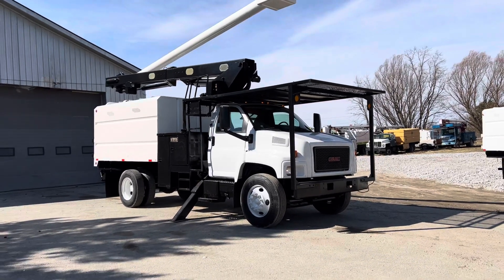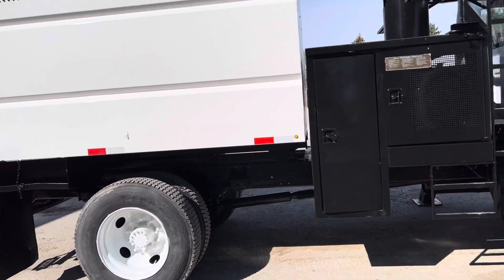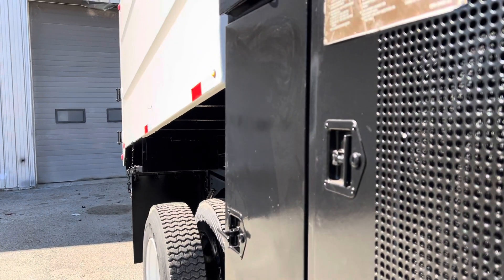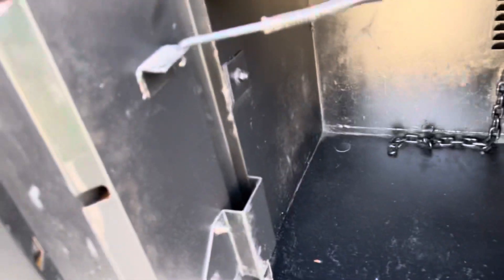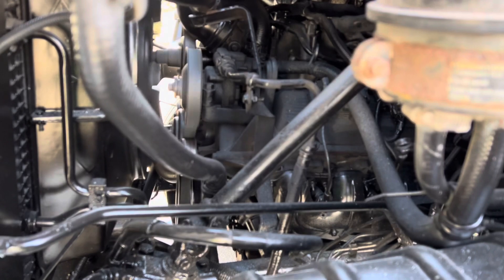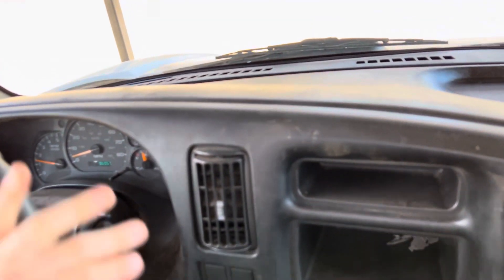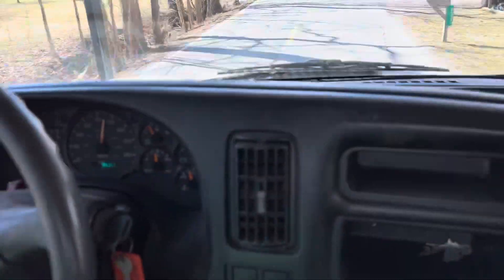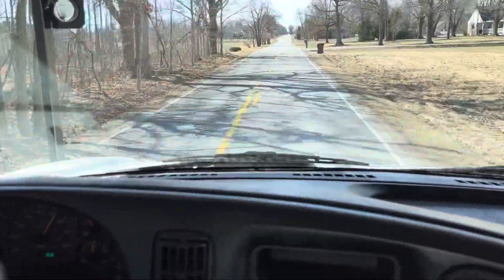Forestry bucket truck for sale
8.1 Liter gas engine 60 foot double over center forestry package with kobota pony motor and forestry dump box